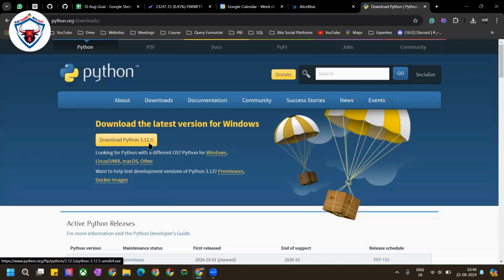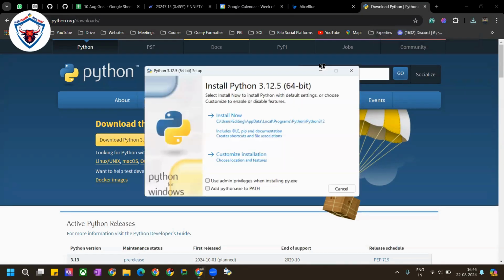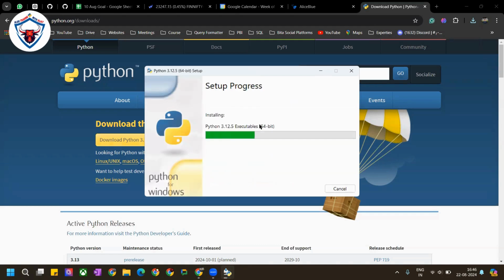Installing Python v3.12.5 | Installing Python v12 | LearnSuperEasy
sql | shorts | yotubeshorts
sqlinterviewquestions
sql tutorial
learn sql
sql for beginners
powerbi
sql interview questions and answers for
sql interview questions and answers for experienced
sql server job notification
sql server job run powershell script
sql server job to send email with excel attachment
sql server job to restore database from bak file
sql server job to backup database
como criar um job no sql server
sql | shorts | yotubeshorts
sqlinterviewquestions
sql tutorial
learn sql
sq for beginners
powerbi